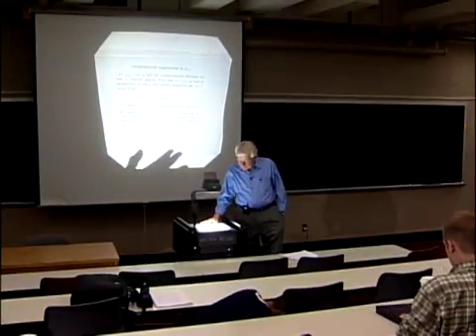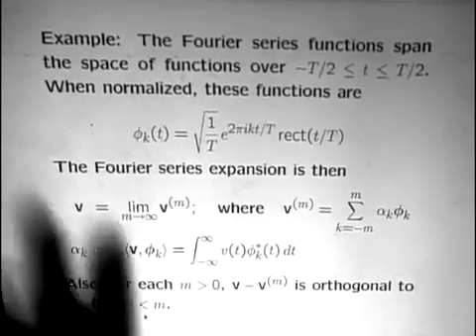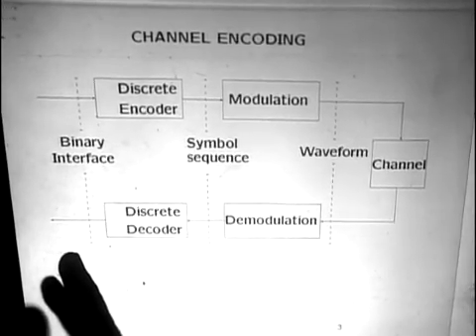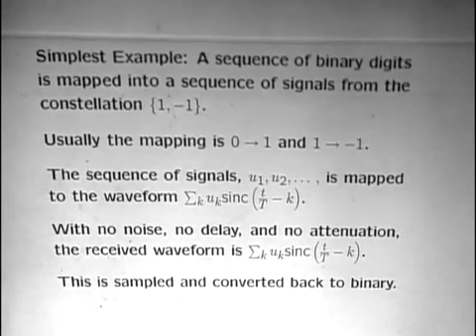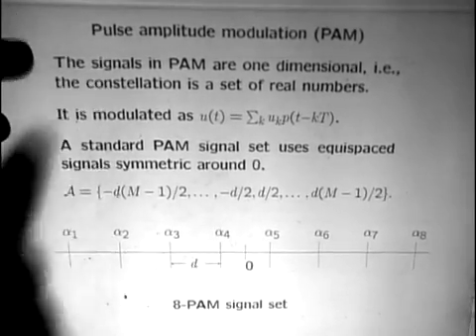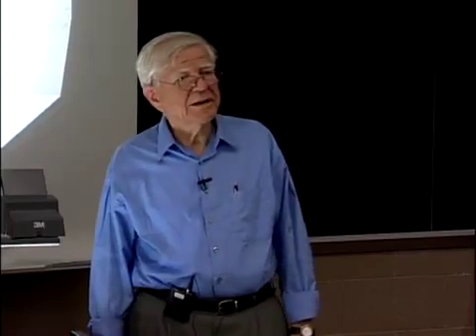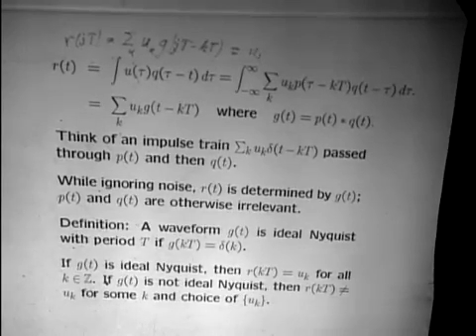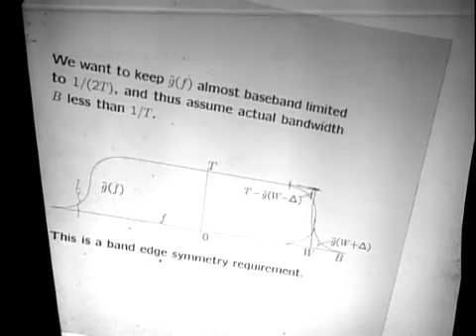Lec 12 MIT 6450 Principles of Digital Communications I Fall 2006